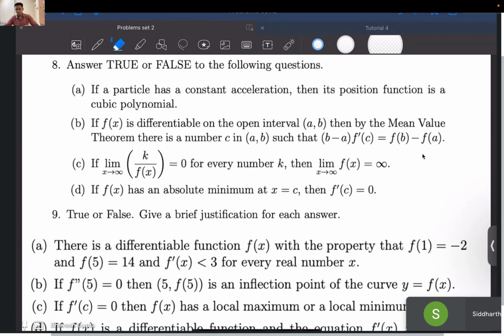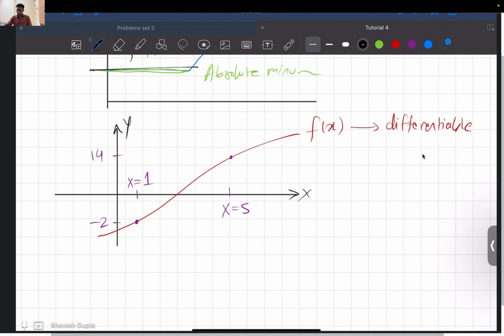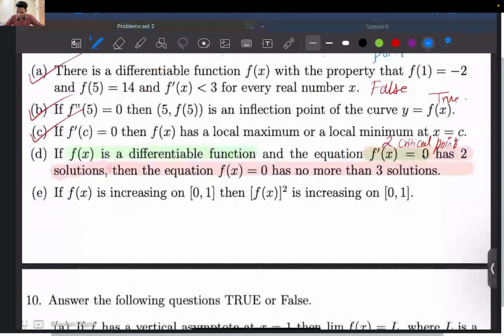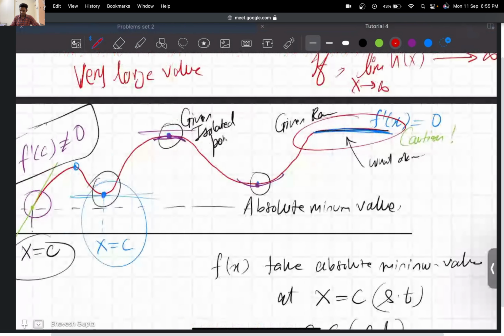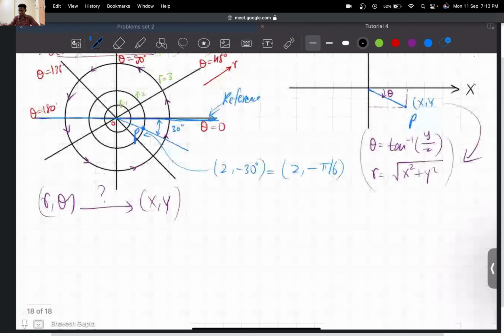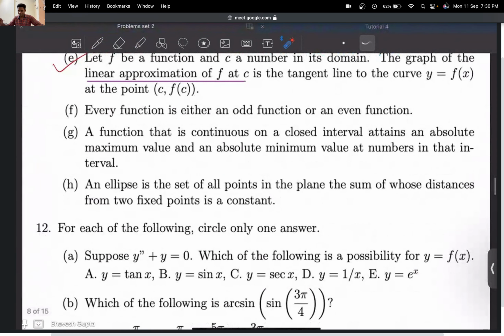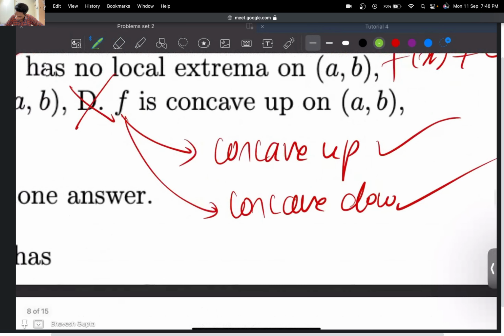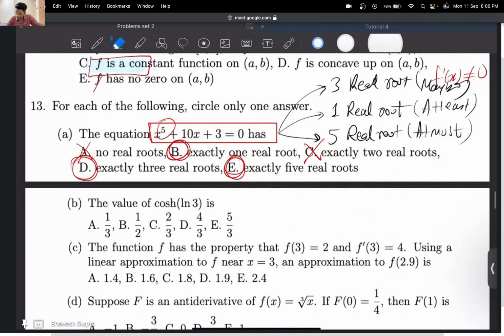Calculus of one real variable - NPTEL-2023 July - Tutorial 7